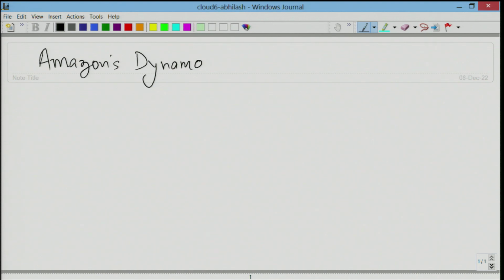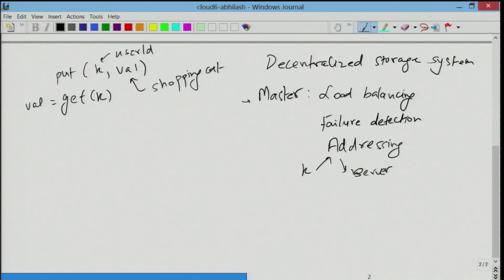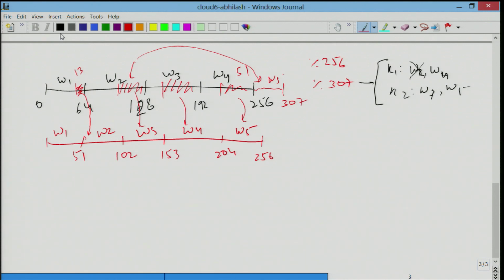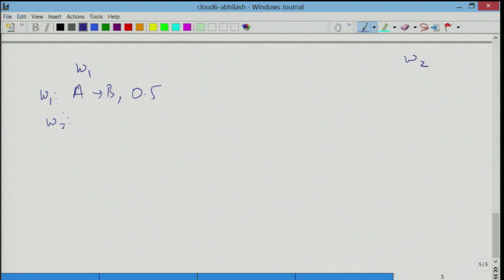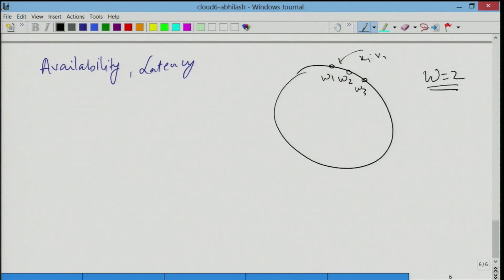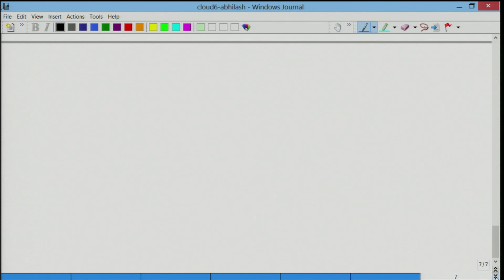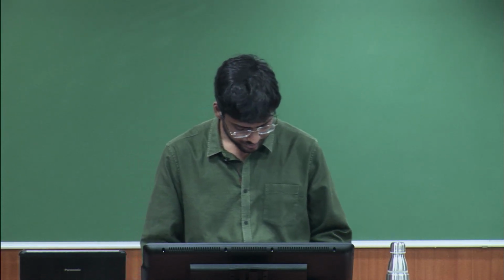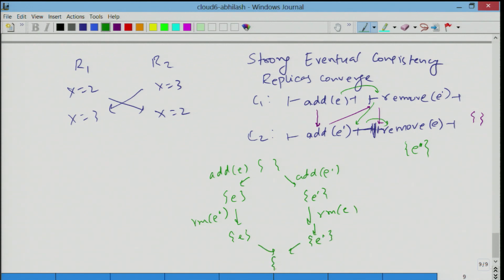Distributed storage: Amazon Dynamo